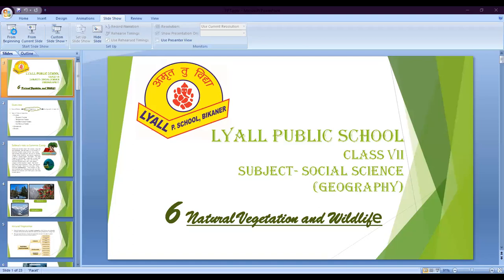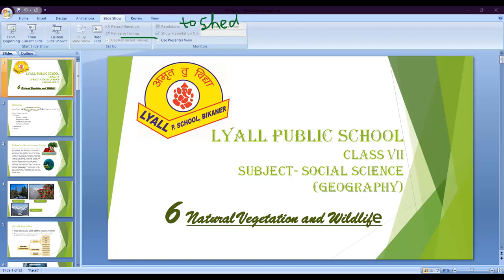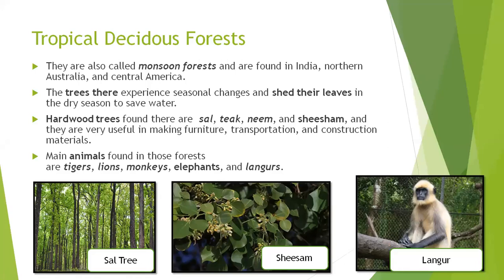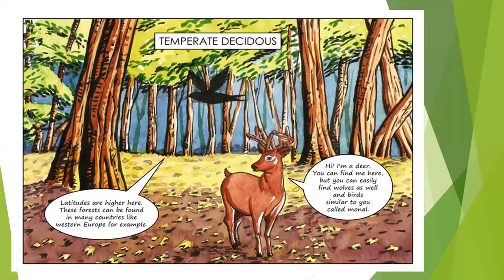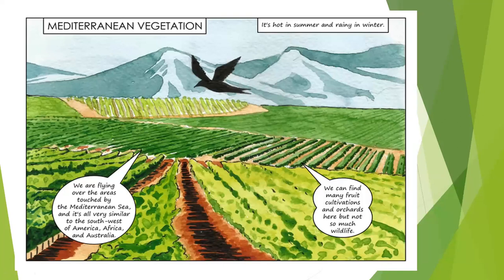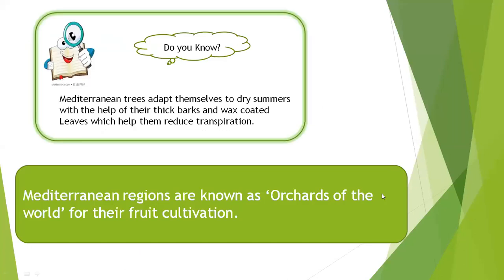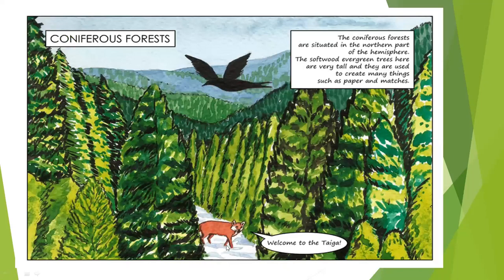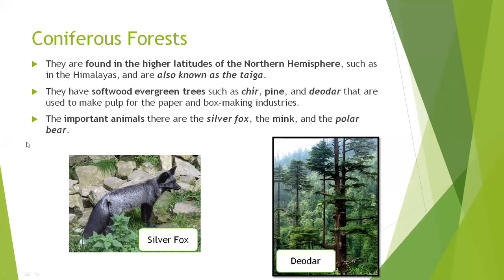Class - VII - Social Studies - Online Class 14-01-2022 by Abhilsha Ma'am (LPS)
Natural vegetation and wildlife ( Chapter 6 ) - Part 2